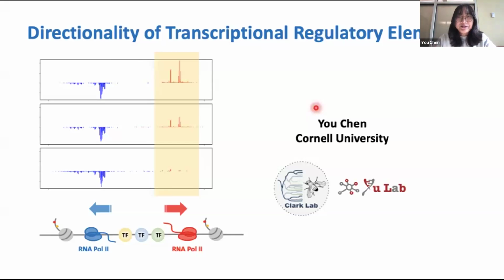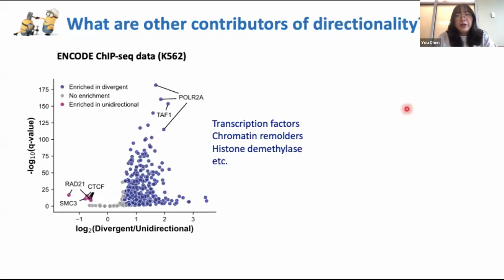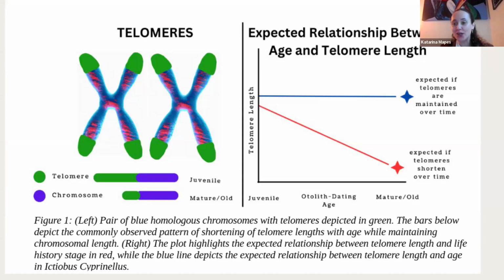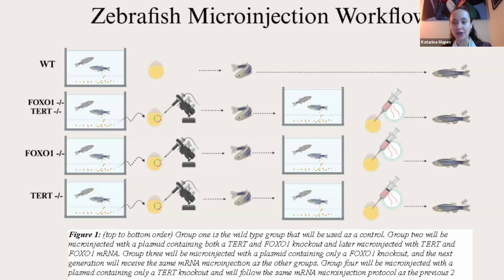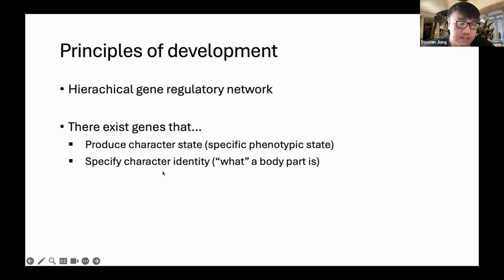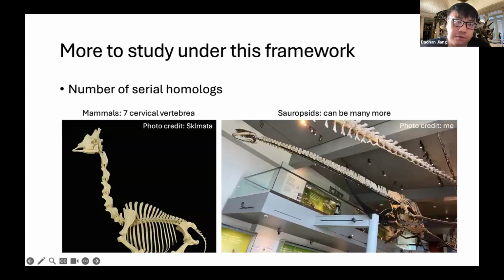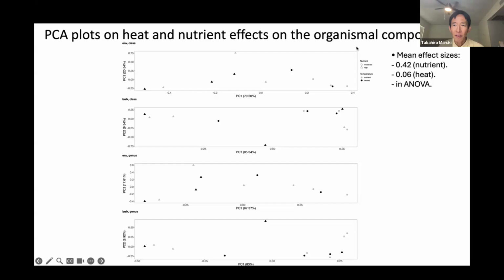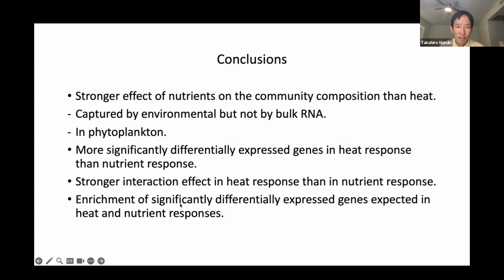May 29, 2025 - Expression and transcription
Directionality of transcriptional regulatory elements - You Chen

The Aging Game: Biological Mechanisms Behind Telomere Maintenance - Katarina Mapes

A general evolutionary model for the emergence of novel characters from serial homologs - Daohan Jiang

Environmental RNA captures community and gene expression responses to heat and nutrient stress in freshwater ecosystems - Takahiro Maruki